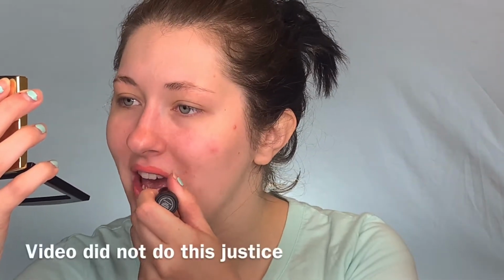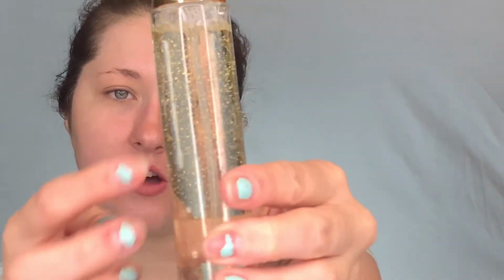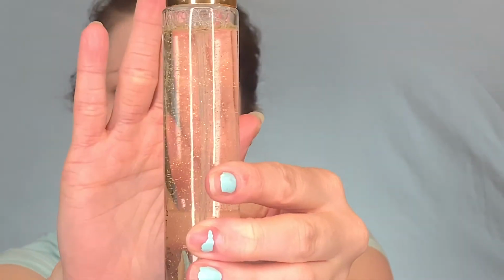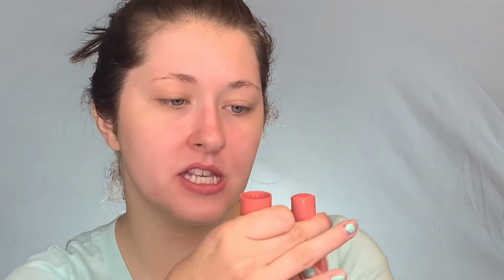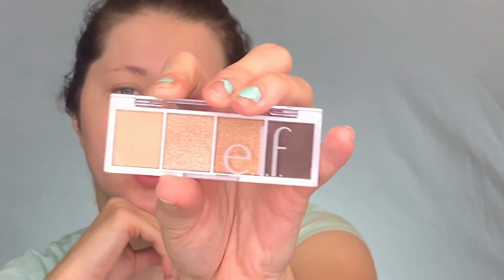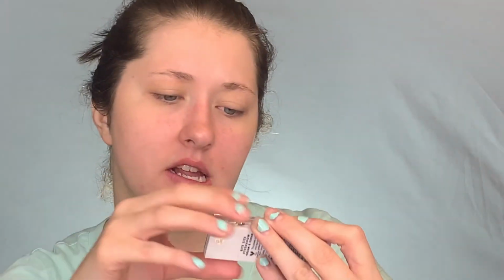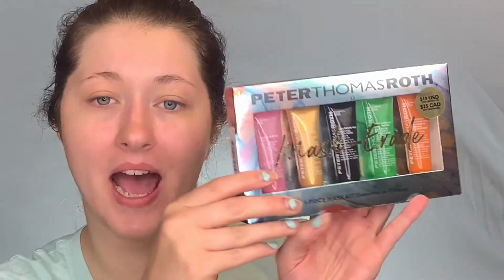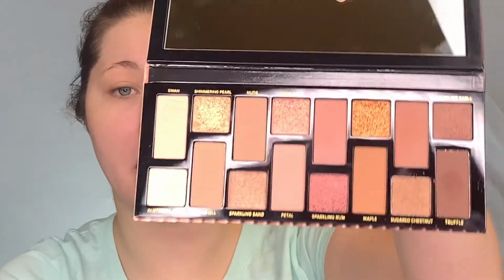Quarantine buying Makeup Haul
I went a little online shopping during quarantine and I bought some exciting makeup and maybe not so exciting.

Products mentioned:
The ordinary
Elf bite size palette
Melt ultra matte lipstick
Mac creme lipstick
Peter Thomas Roth 5 mini kit face mask
Too faced born this way natural nudes eyeshadow palette
ColourPop blush Stix
Bite agave intensive lip mask